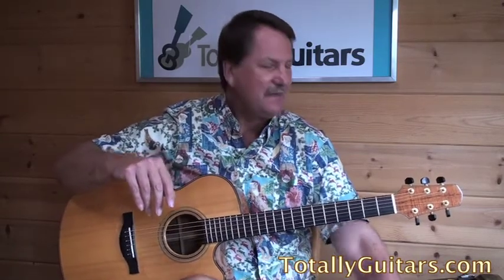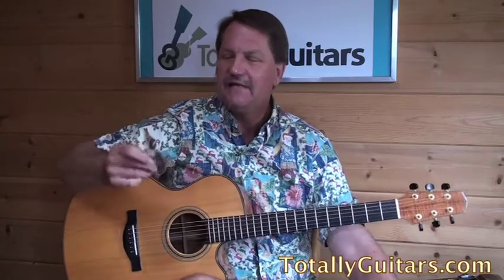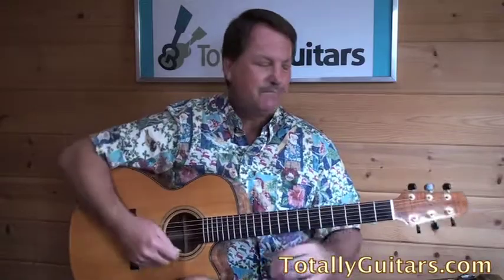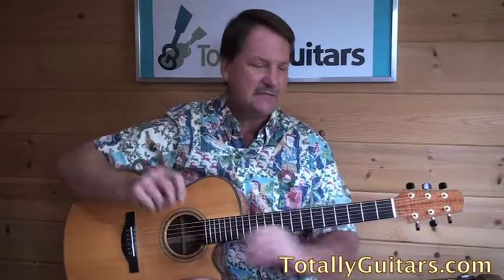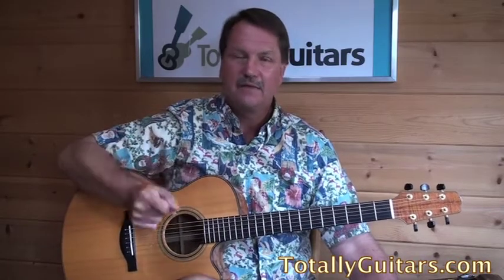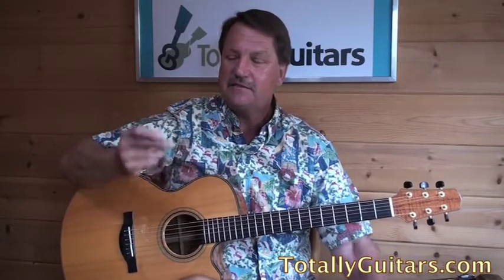Totally Guitars Weekly Wrap Up December 14th, 2012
This week was heavy on our Fly On The Wall videos with segments
covering Walk On The Wild Side, Bob Dylan's Song To Woody, and an ear-
training/memorization lesson on Moloka'i Waltz. We also had a Student
Review on a Rolling Stones song and a short excursion into the
flatpicking world with The Eagles' version of Seven Bridges Road.

This was a very fun week at TG Central as two of our members dropped
in on Monday and we might have a fun Fly video out of it if the
neighborhood gardeners aren't too audible.

There were some good questions floating around on the Forum this week
and I took a minute to talk about muting, and probably too many
minutes to go over some rhythm and counting concepts.

I had hoped to get into a segment on Renaissance music but that will
be saved for another day, hopefully next week.

There was a bit of playing, starting wit Francisco' Tarrega's piece
Lagrima, a lesson we have here under Hector Garcia and our classical
section. There were also a few snippets of Venezuelan Waltz #2 by
Antonio Lauro and a short improv around what should be a very familiar
theme to everybody.

Neil